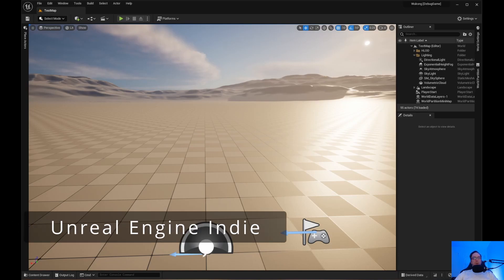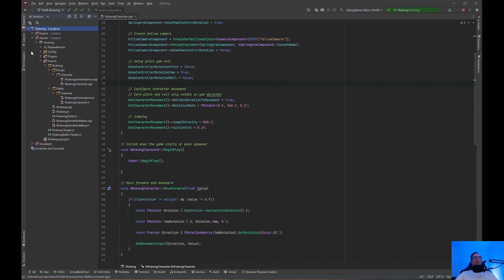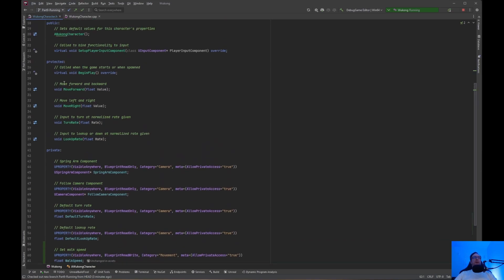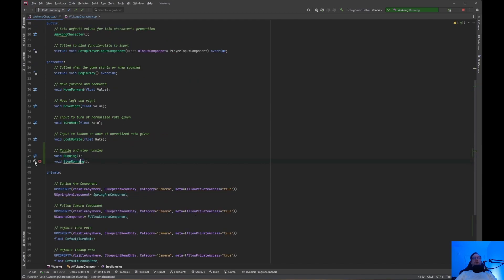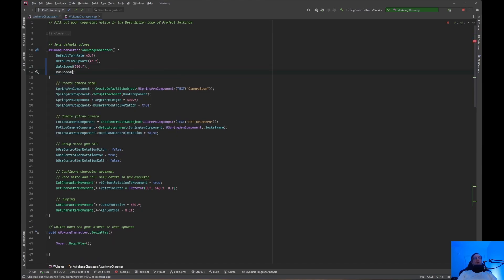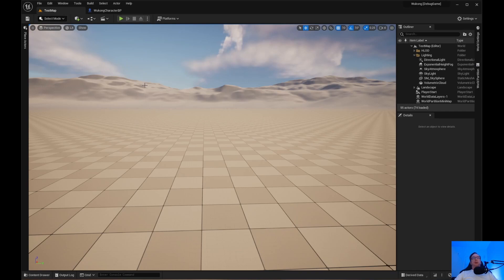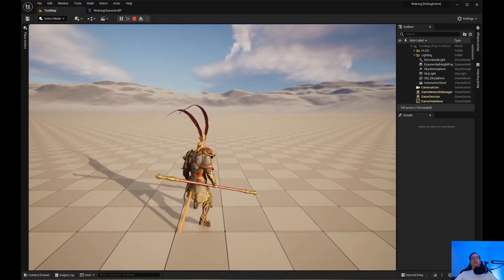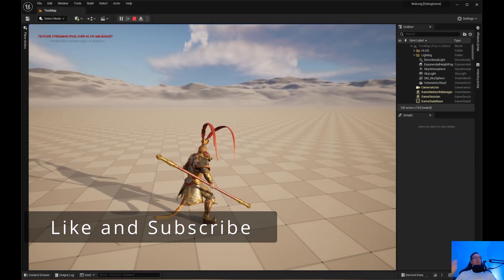Part 9 Walk Run C++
In part 9 of this Unreal Engine tutorial we set Wukong to walk and run with the 8 way blendspace. Unreal Engine is great for indie developers.